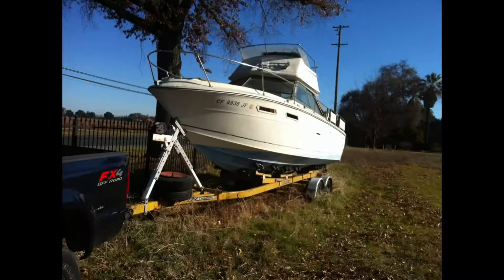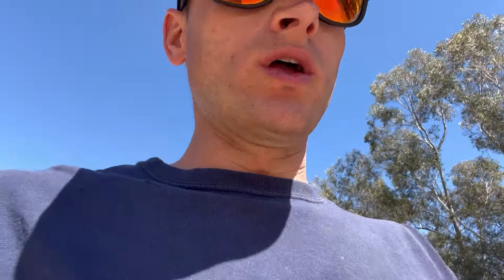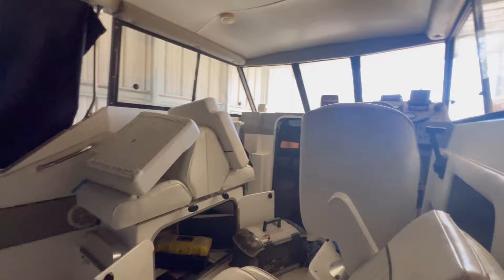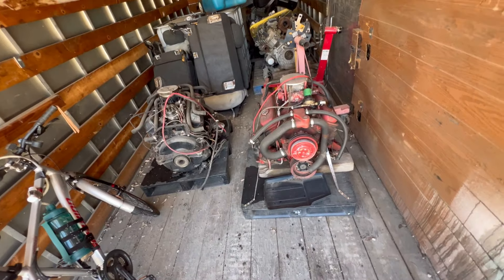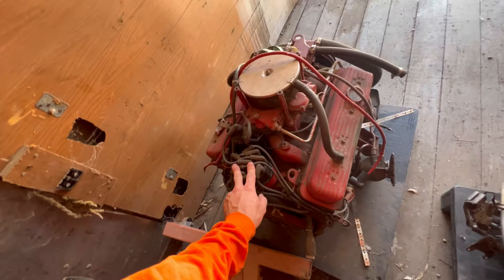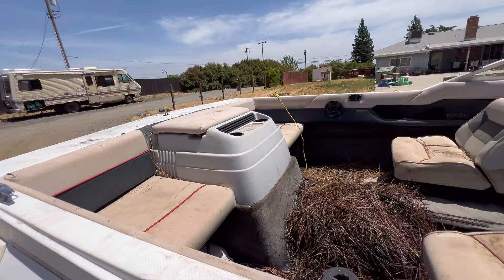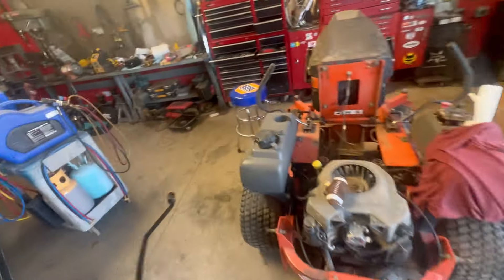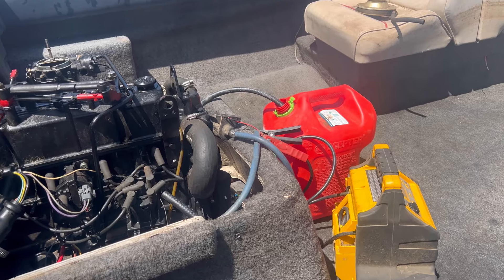Before you buy a used boat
Talking about boats picking up a free boat
Taking the boat to the river